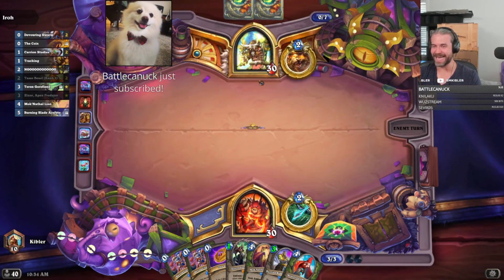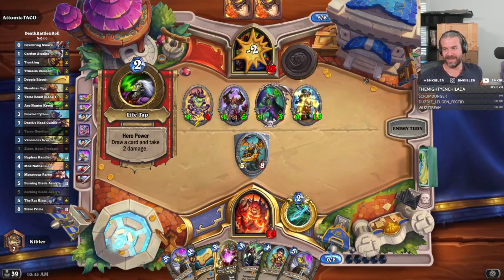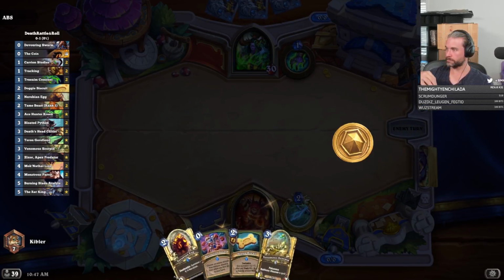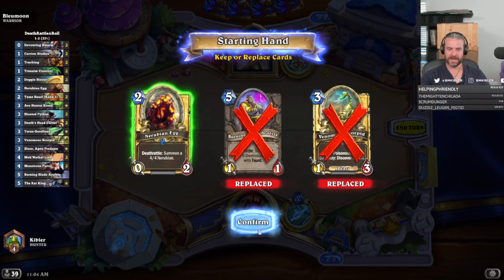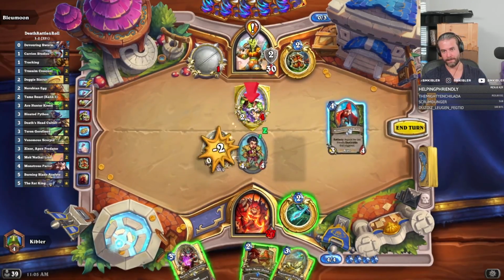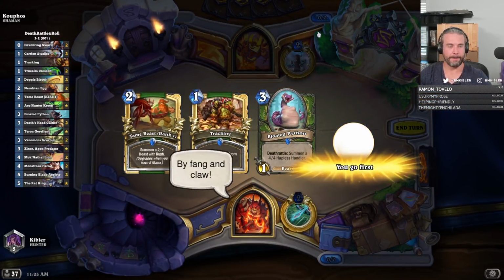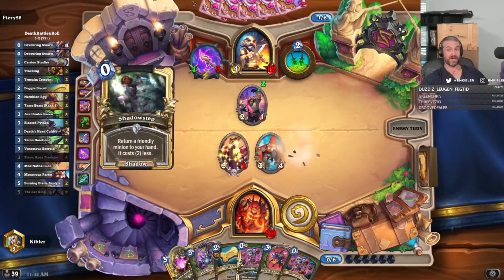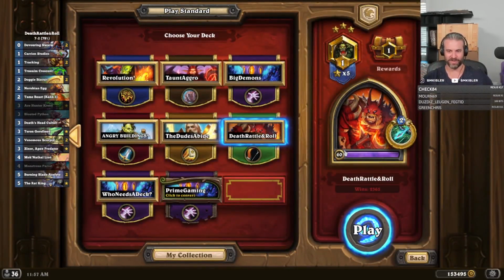(Hearthstone) Doggie Biscuit and Parrot Deathrattle Hunter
(United in Stormwind Standard) Kibler gives a deck intro for his new build of Deathrattle Hunter and plays some games in the new Deadmines Mini-Set.

Deck List: AAECAR8Eg7kD1LoD49QDyvsDDfa6A57LA7TOA+HOA5boA/XoA5jqA5rsA5T8A8KABMOABKmfBNGgBAA=